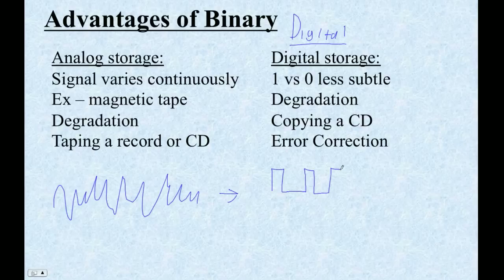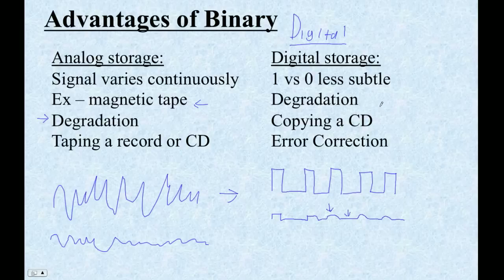HTPIBDISC Advantages of Digital Information Storage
Basic idea why digital storage is better than analog.